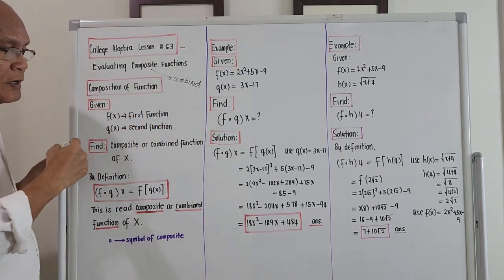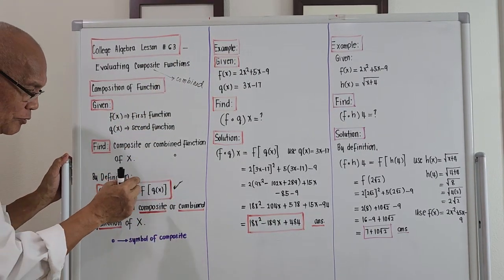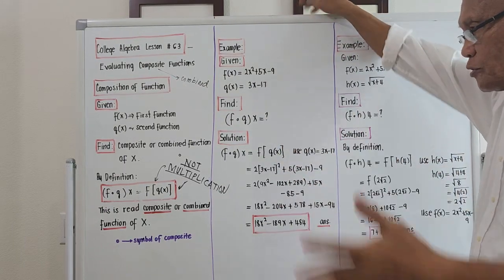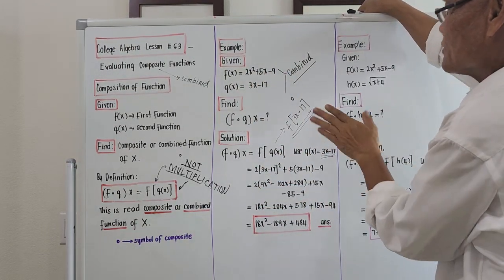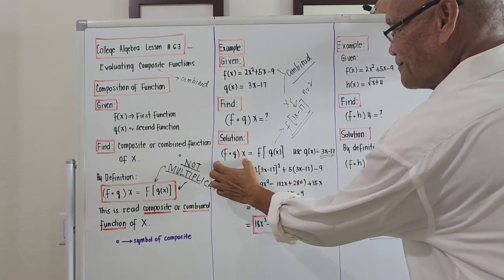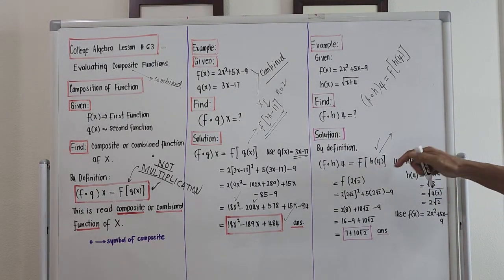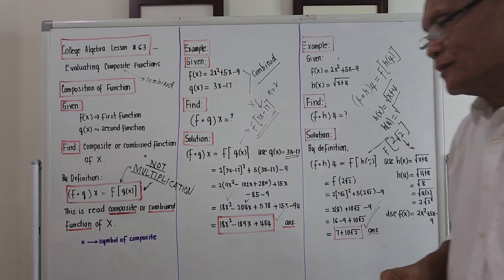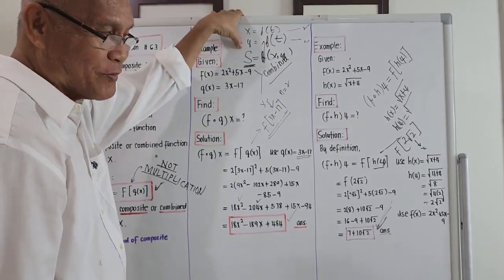College Algebra Lesson #63 _ Evaluation of Composite Functions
How to evaluate composite functions.